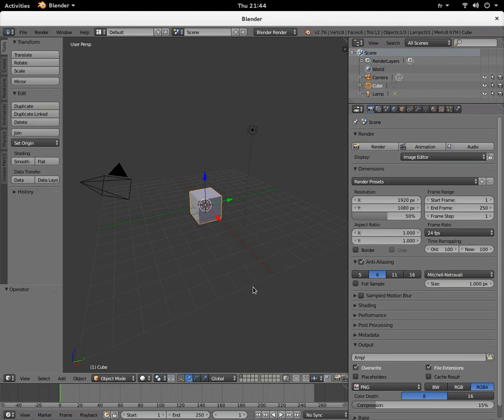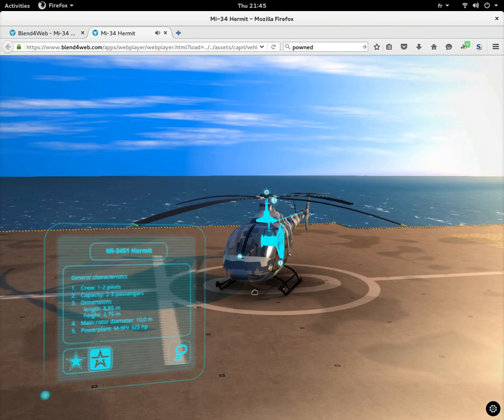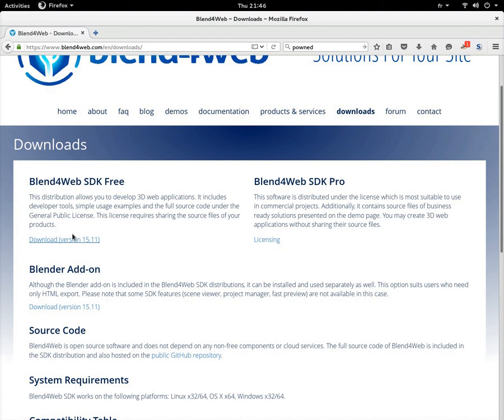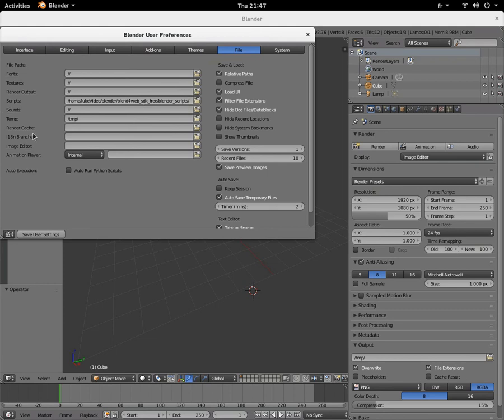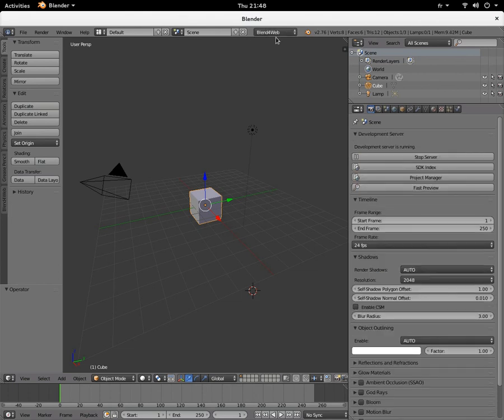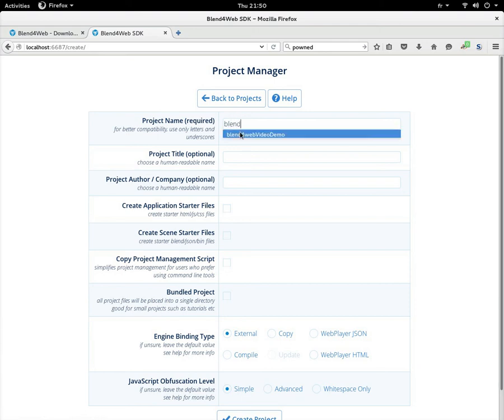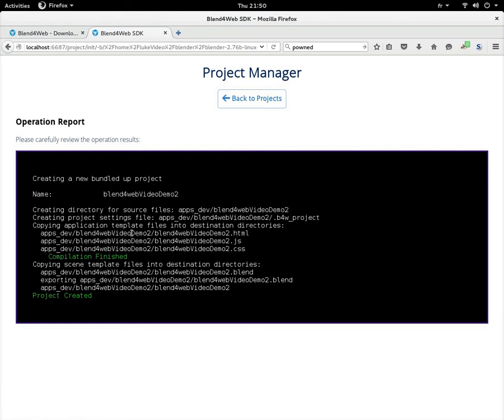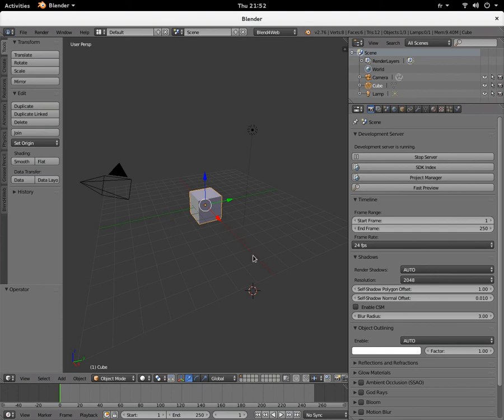instaling Blend4web in blender 2.76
How to install Blend4web in Blender.